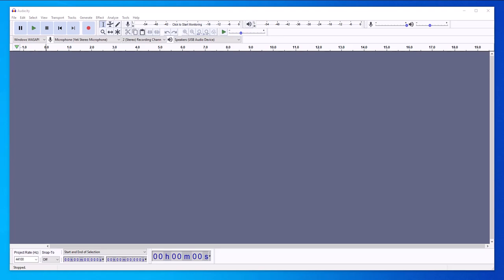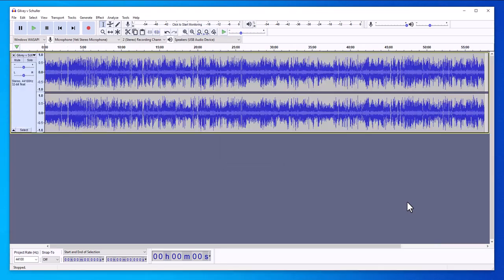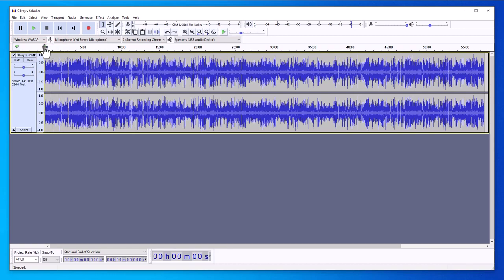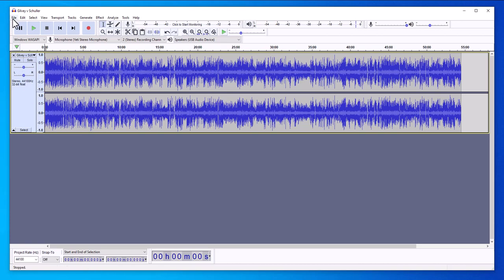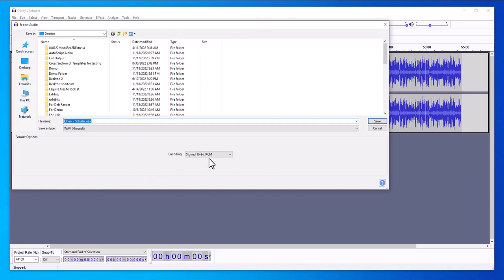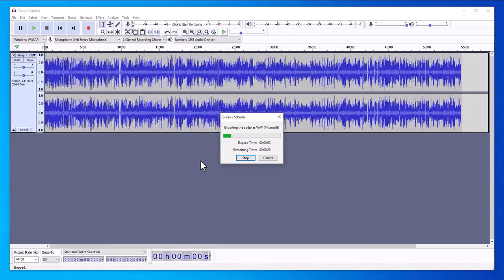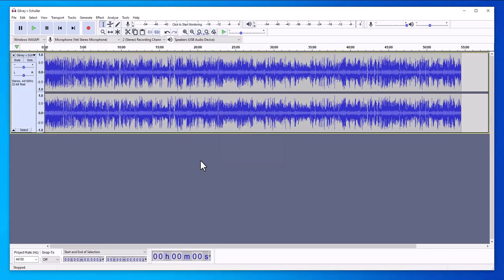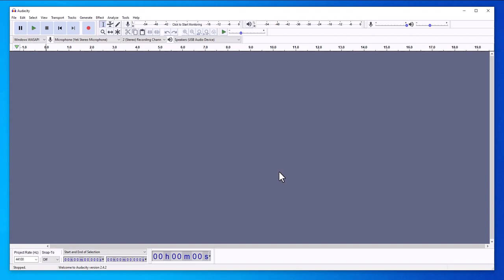Trimming Unwanted Audio and Converting File Formats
How to easily trim unwanted audio from the beginning of your audio file to avoid unnecessary text in your transcript in Audacity.  Also see how to quickly convert your audio from one file format to a differnt format in the Audacity.